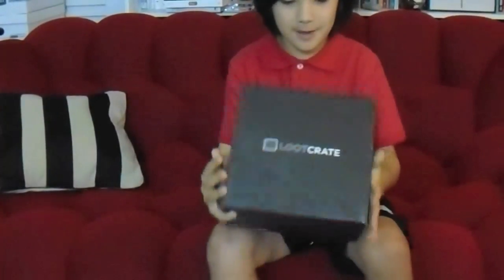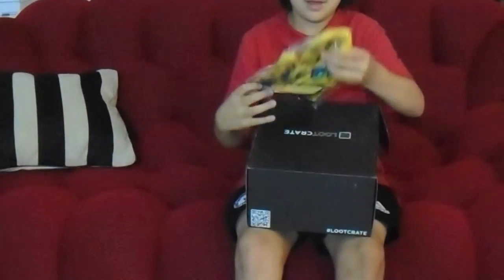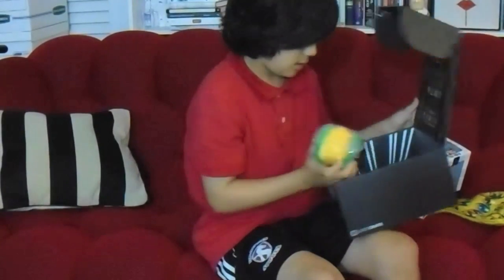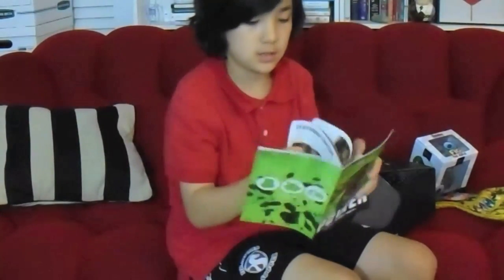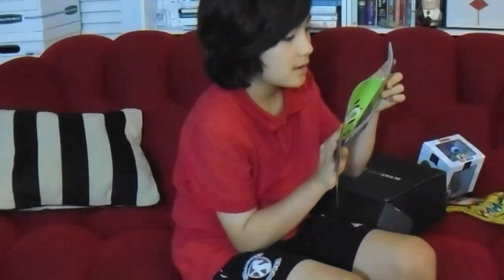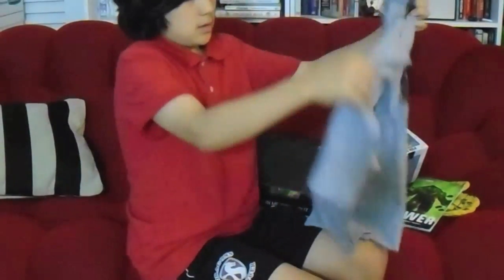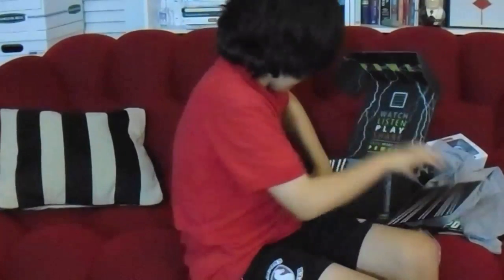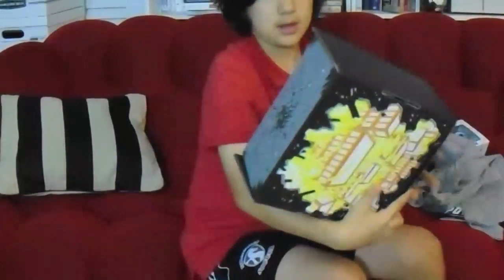Loot Crate unboxing for May!!!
sorry the video is late